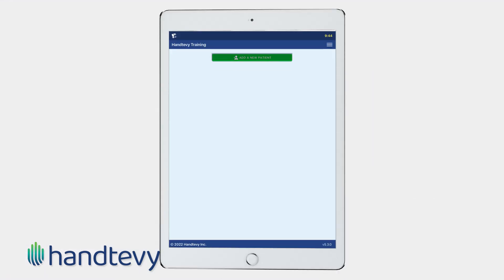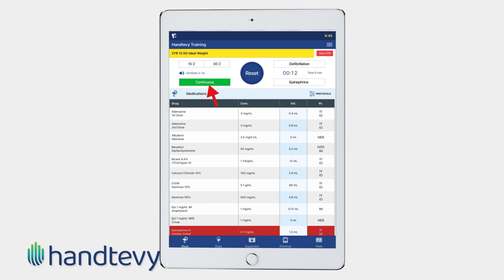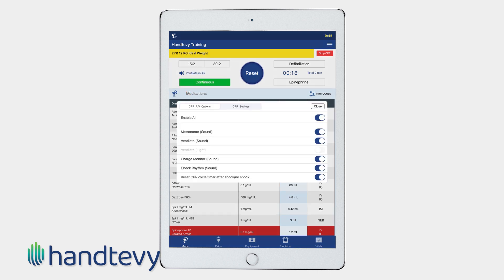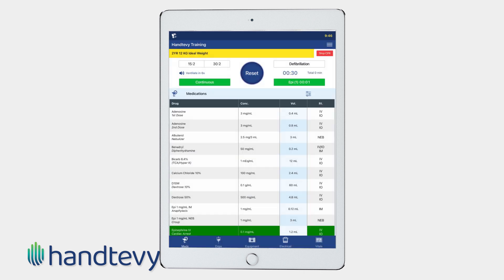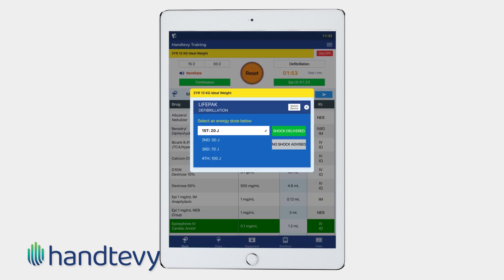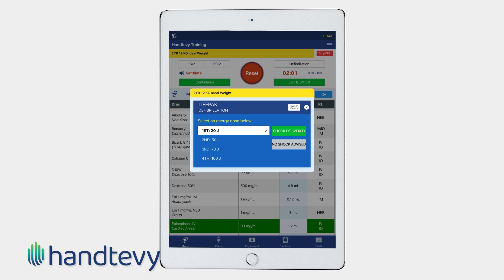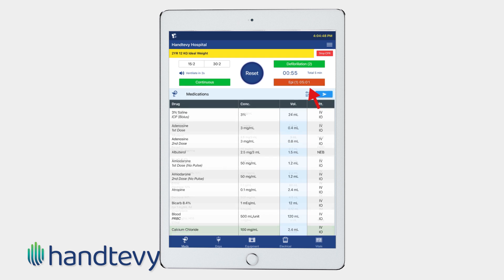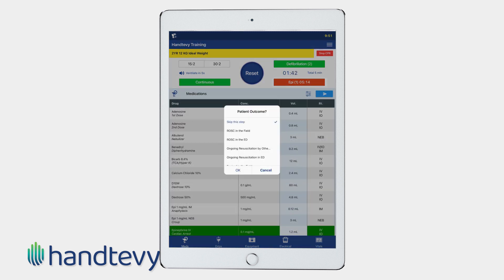Handtevy CPR Assist for EMS and Hospitals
Handtevy's award winning CPR assist feature within Handtevy Mobile is the first-of-its-kind metronome that allows EMTs, Paramedics, Doctors, and Nurses to run codes in kids and adults with ease.